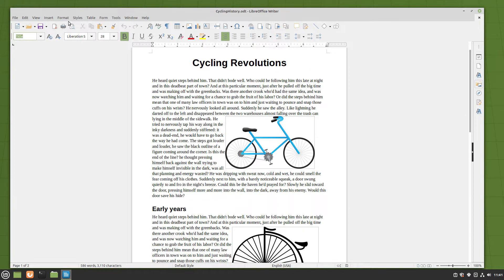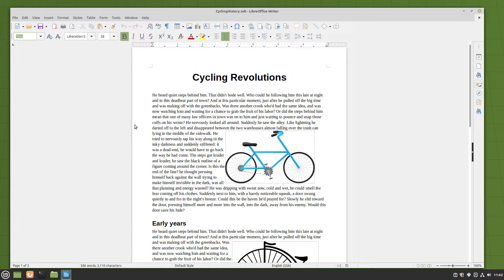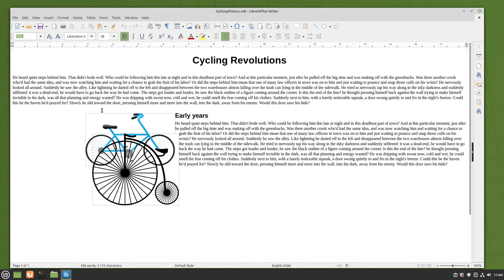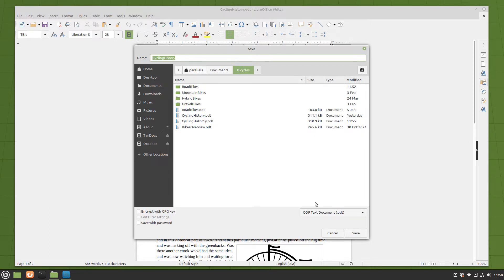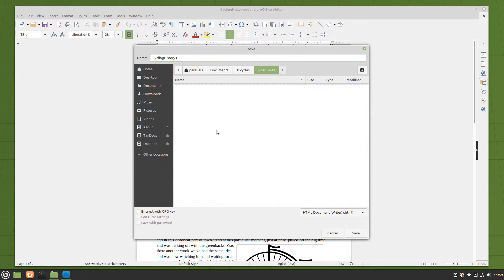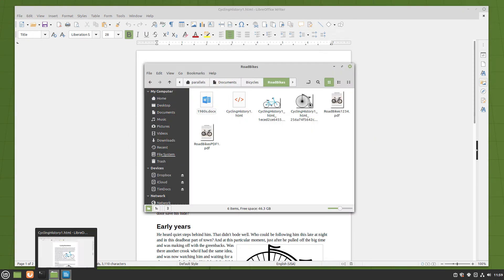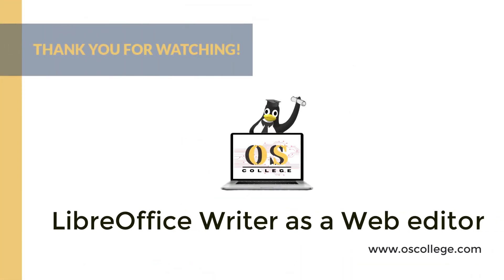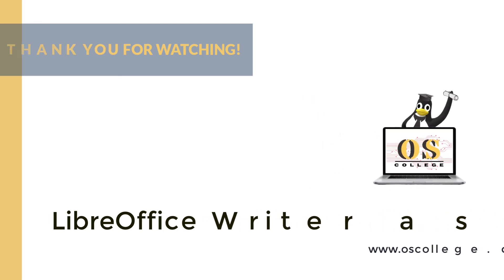LibreOffice Writer As a Web editor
This video, from OS-College, demonstrates changing a document to Web mode, viewing a document in a Web editor, and saving one as an HTML document.